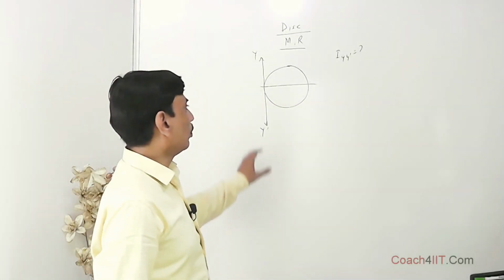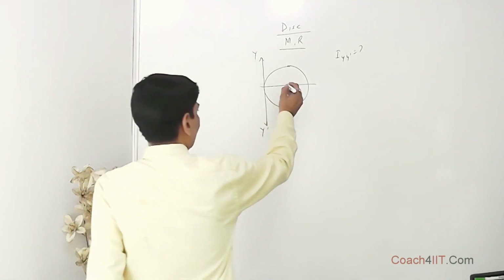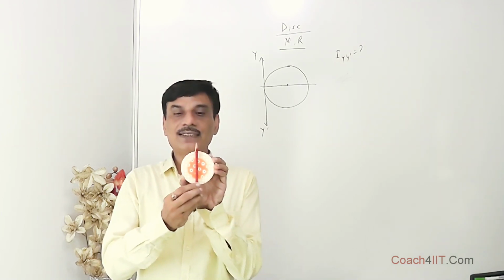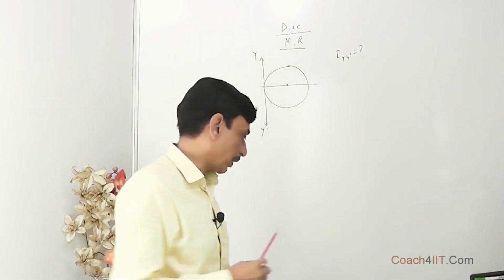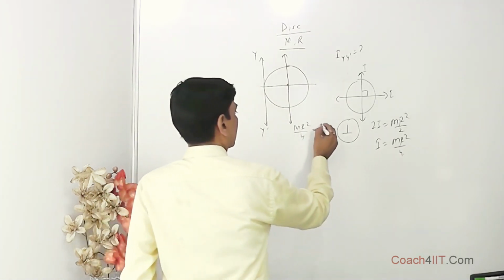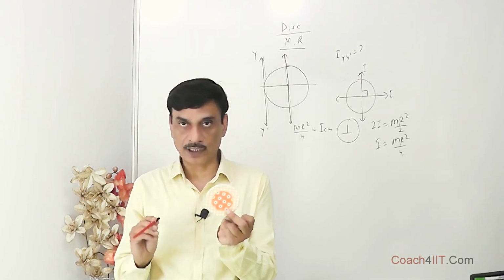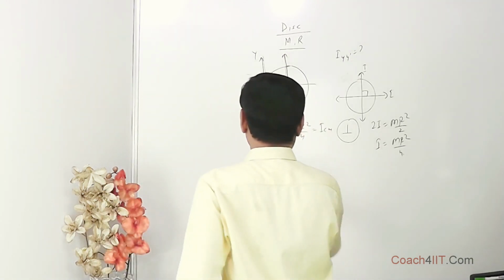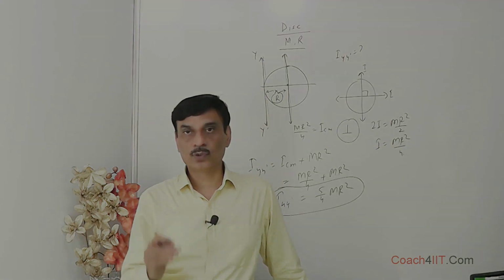11. Perpendicular Axis Theorem - Example